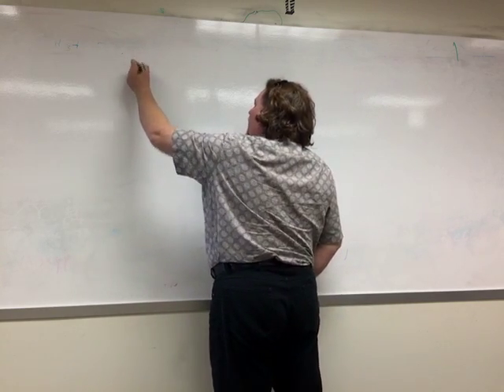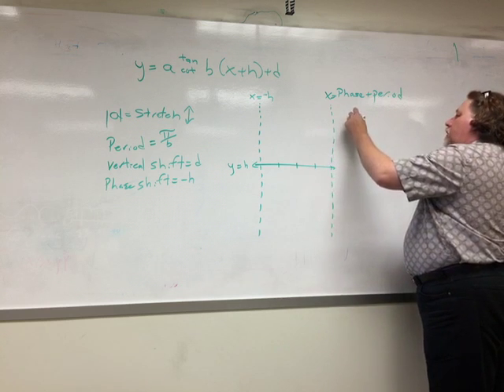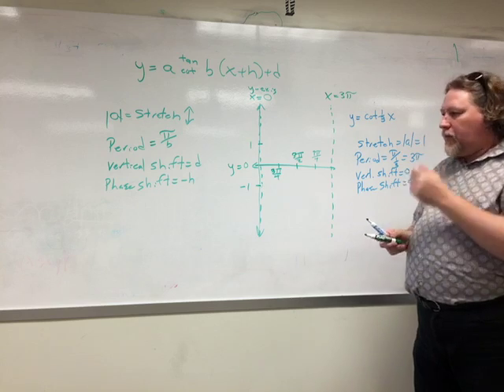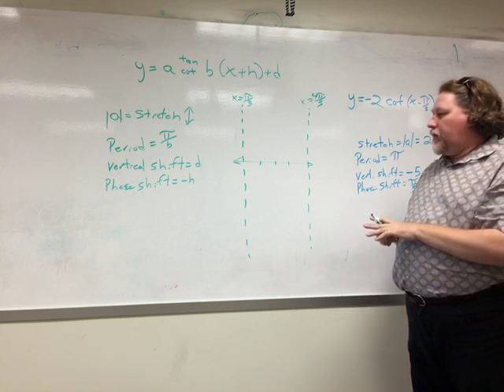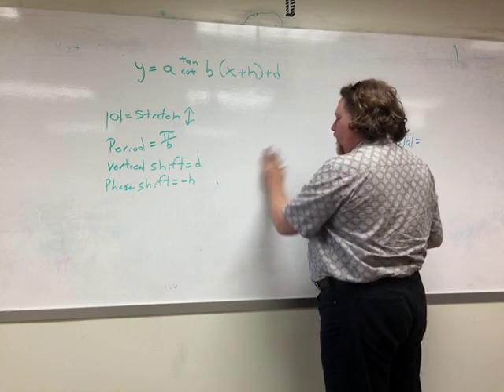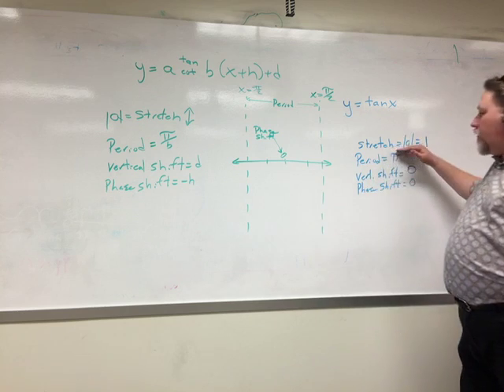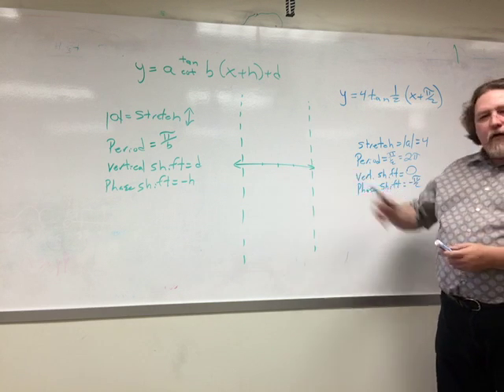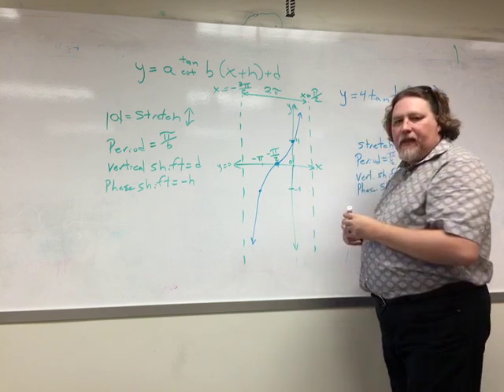Graphing Tangent and Cotangent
Graphing one period of Tangent
Graphing one period of Cotangent